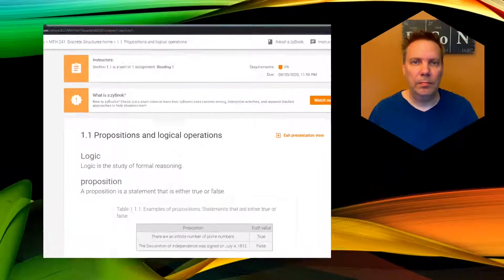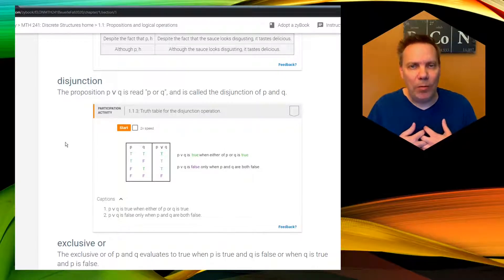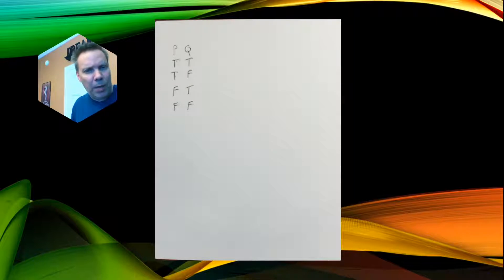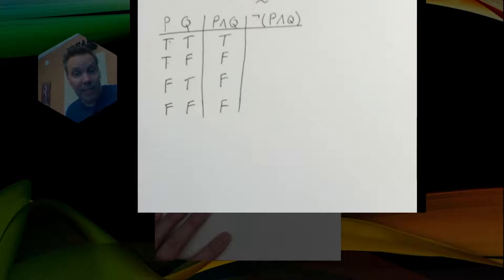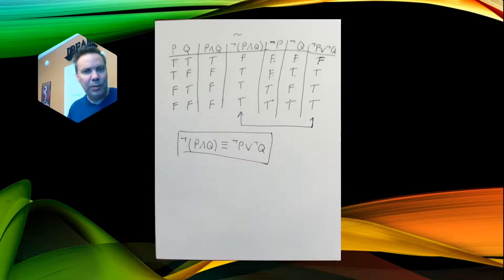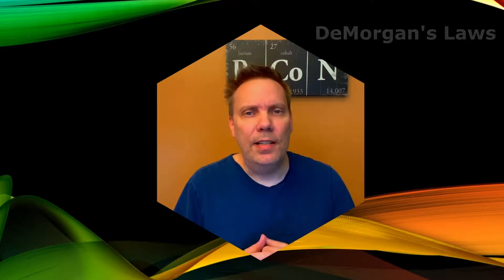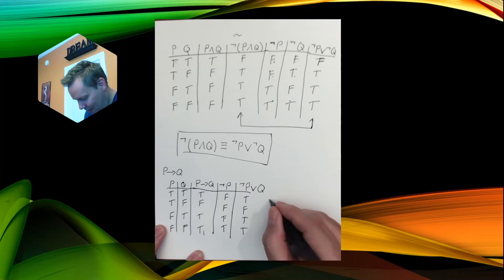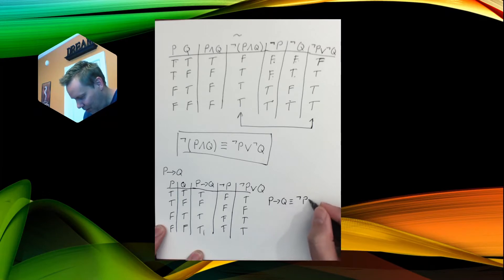Intro to Logic - Propositions and Operators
This is an intro to Logic. Learn a little bit about propositions, and the operators "and", "or", and "implies".